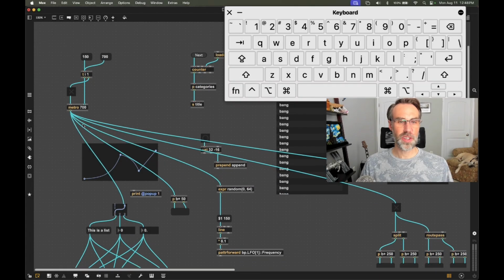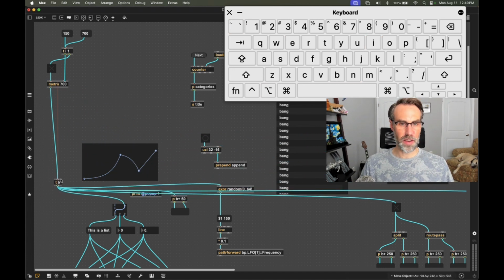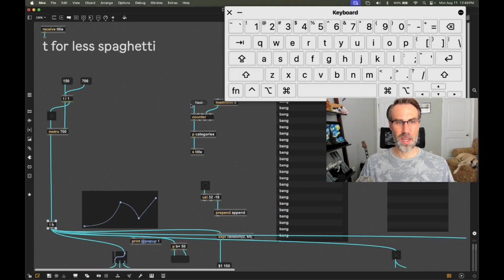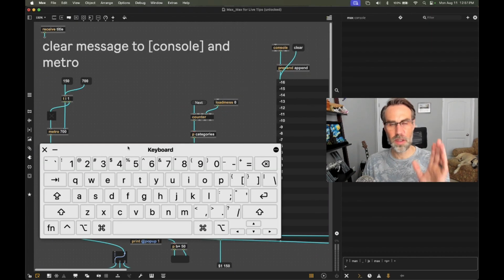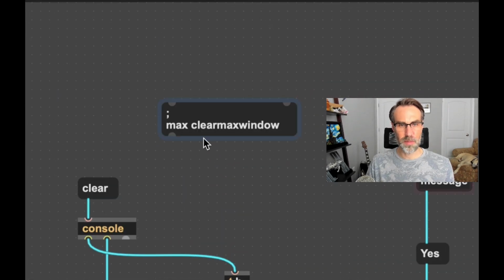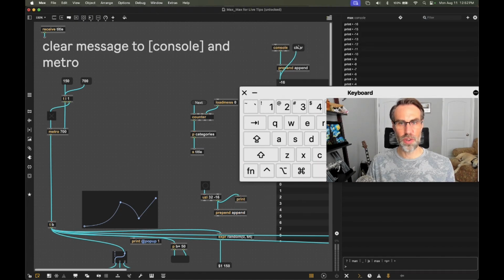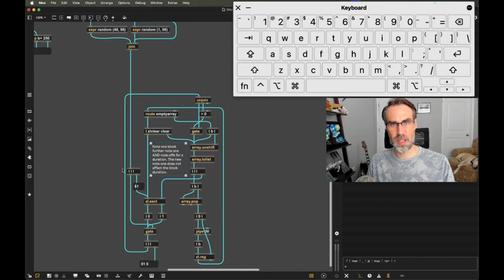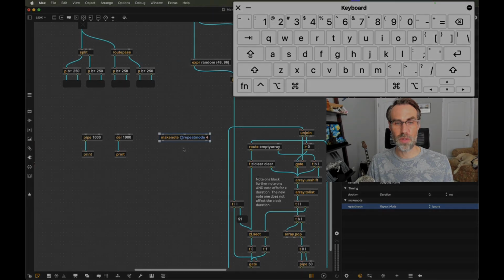Max Features and Tips Ep. 7